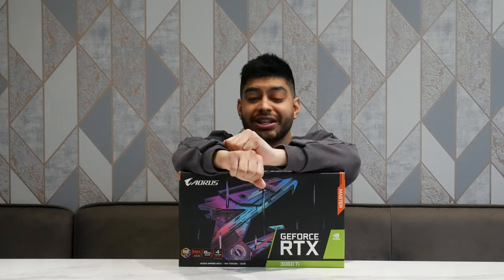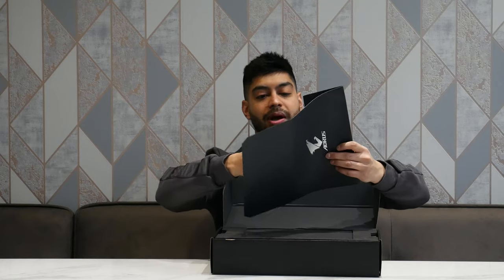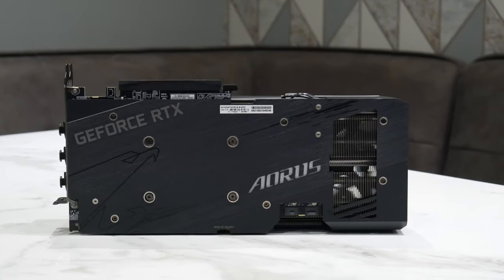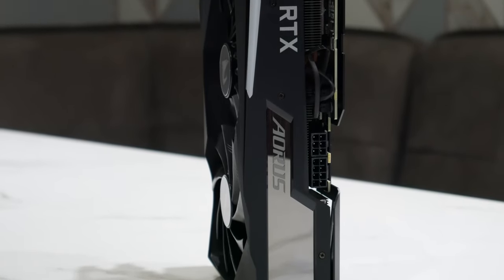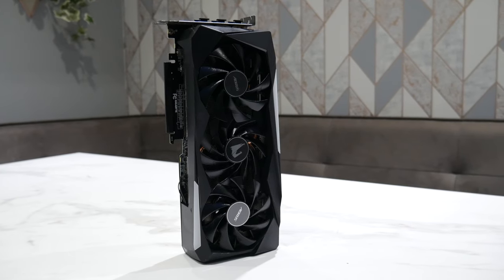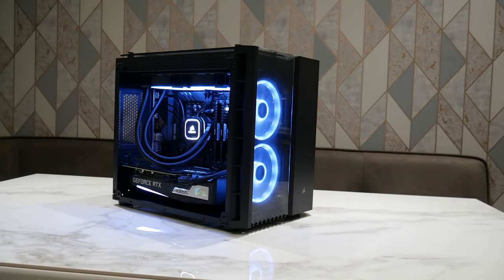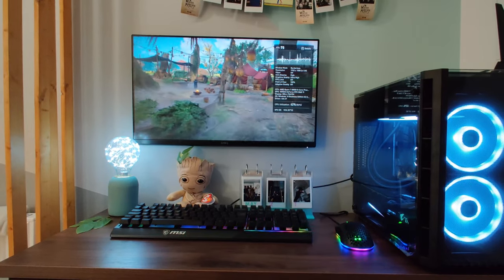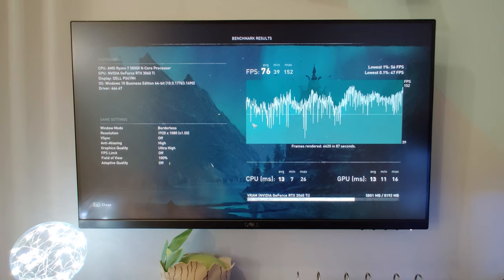Gigabyte Aorus RTX 3060Ti Master Unboxing, Review & Benchmarks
The Aorus RTX 3060TI Master from Gigabyte is one incredible card for the price, if you can get your hands on one at MSRP!

Timestamps:

00:00 - Intro
00:50 - Unboxing
02:21 - Overview
06:20 - RGB
07:44 - Benchmark